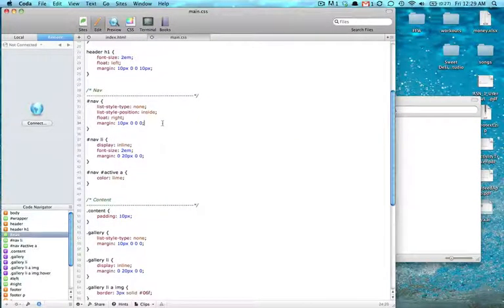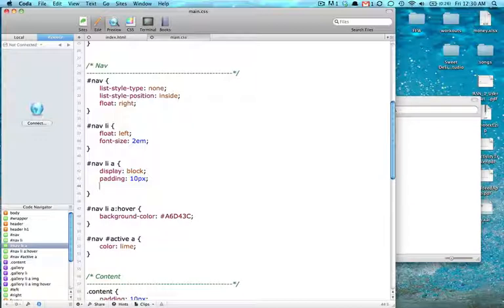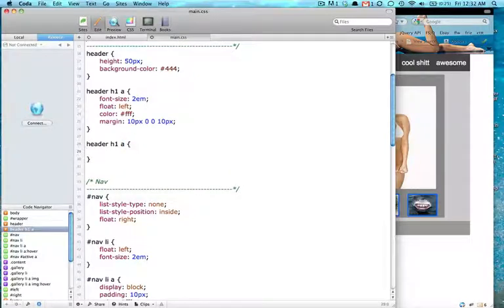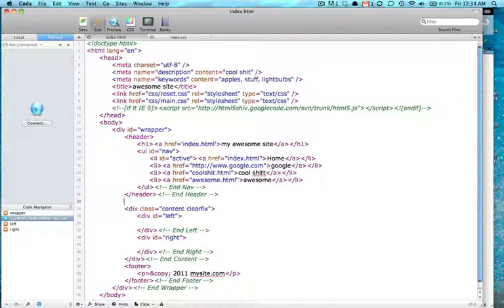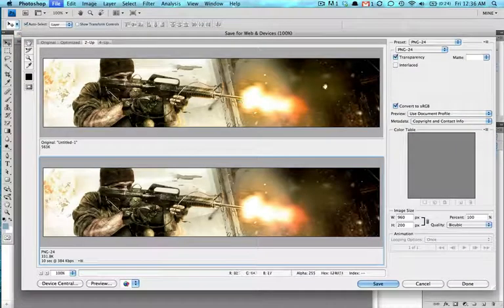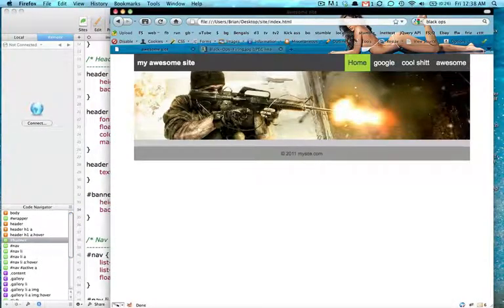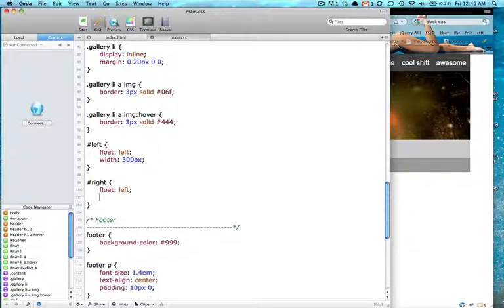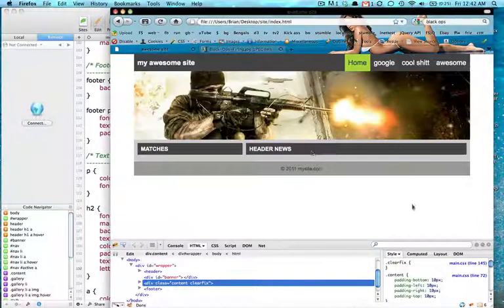Call of Duty Website - Part 1